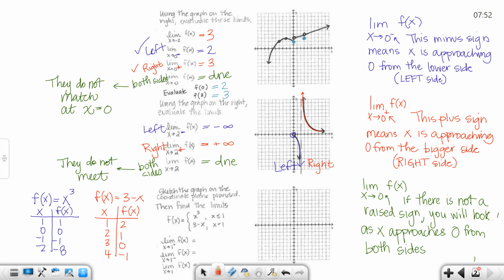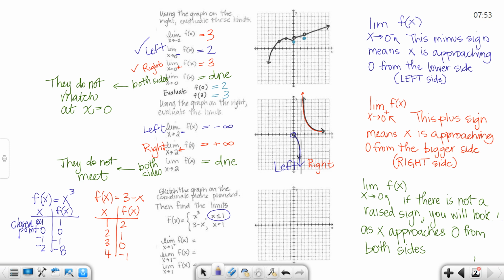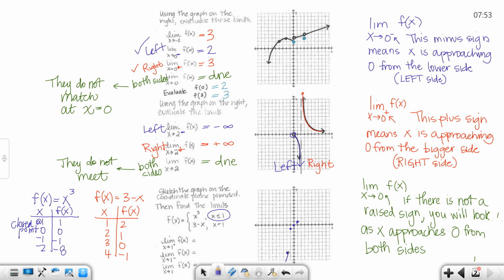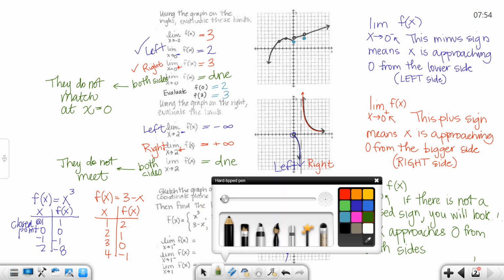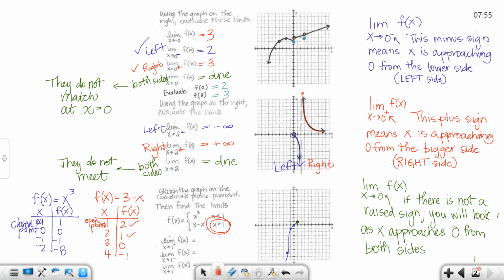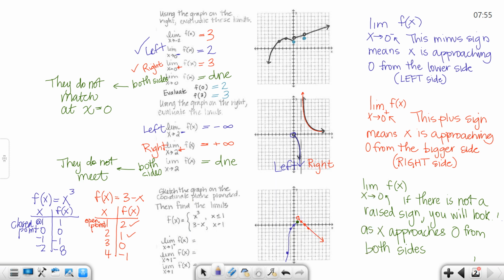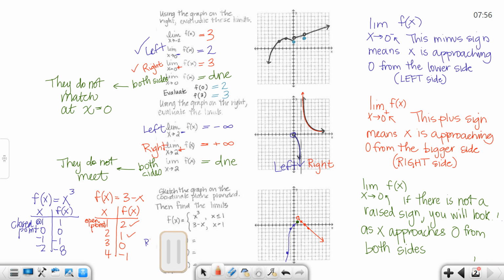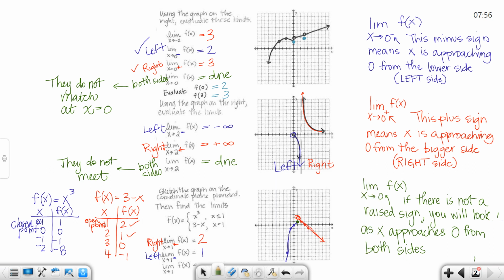limit graphs 2